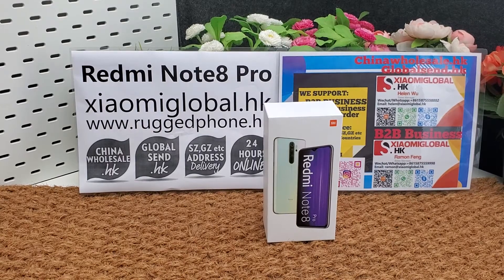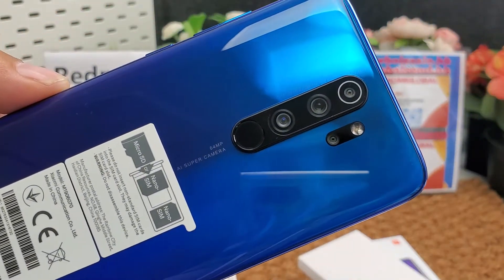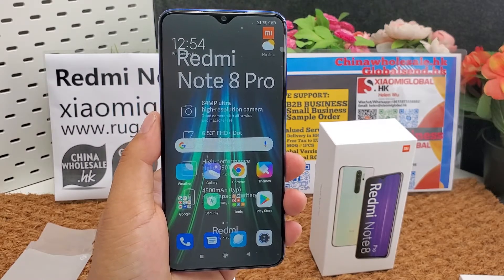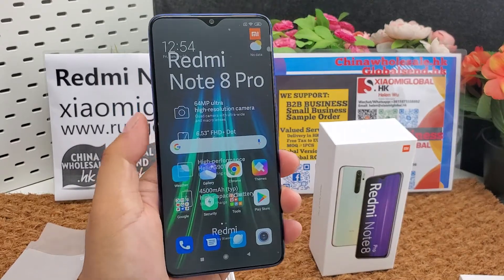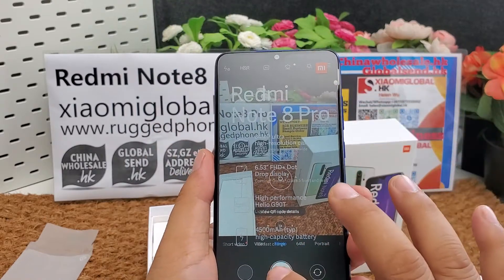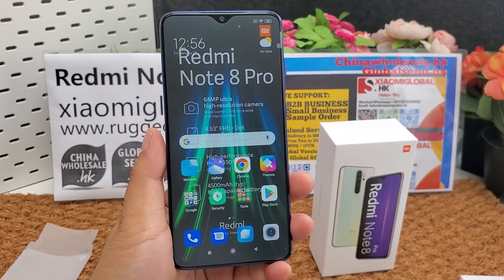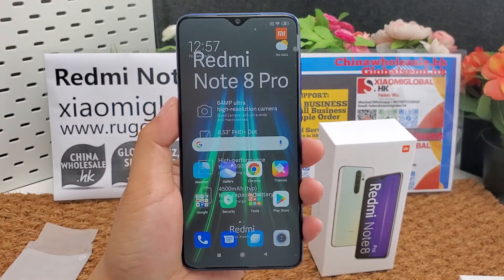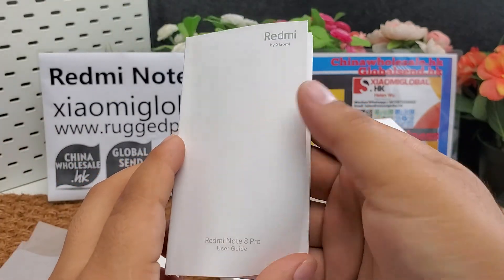redmi note8 pro blue color 6+128GB 64MP 4500mAH 18W QC 3.0 UFS Smart Phone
redmi note8 pro 6+128GB 64MP 4500mAH 18W QC 3.0 UFS Smart Phone

If you want to buy xiaomi redmi note8 pro 128GB Global Version Smart Phone, here is the order Global sending#Wholesale Price#

If you want to make business to business of Xiaomi, Redmi, Huawei, Honor, Realme, Oneplus, Ruggedphones, you can contact with the following B2B contact

redmi redmi note8pro#smartphone#phone